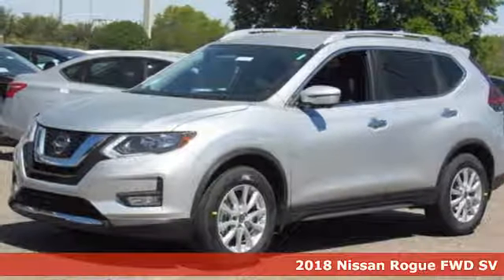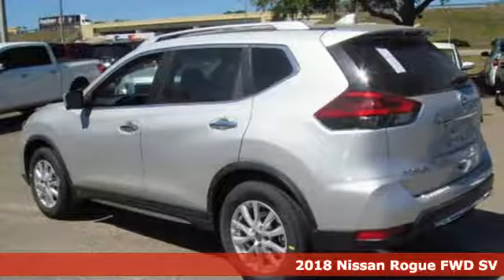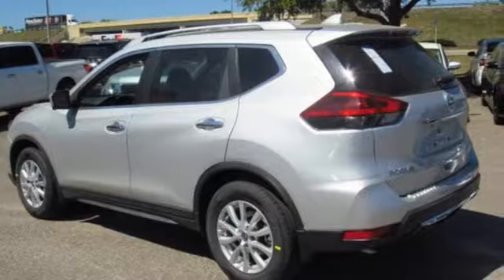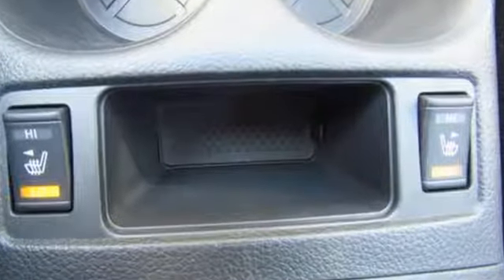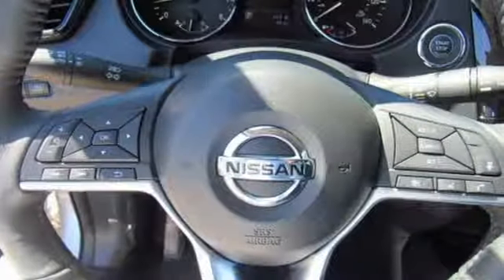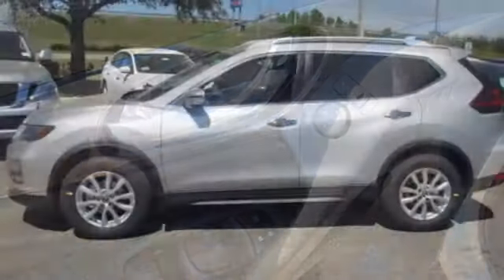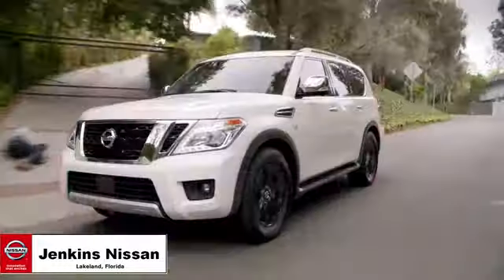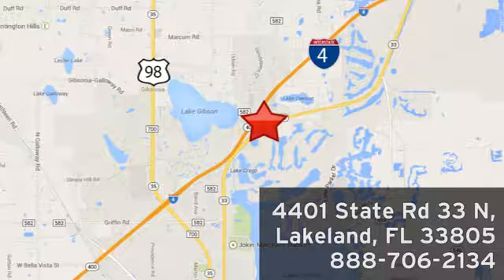New 2018 Nissan Rogue Lakeland FL Tampa, FL 18R153 - SOLD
Year: 2018
Make: Nissan
Model: Rogue
Trim: FWD SV
Engine: 2.5 L 4 Cyl. Cyl.
Color: Brilliant Silver
Stock #: 18R153
VIN: KNMAT2MT2JP551809
New Arrival! This 2018 Nissan Rogue SV will sell fast! This Rogue has many valuable options! Bluetooth Connectivity. Satellite radio. Aux. Audio Input. -Auto Climate Control -Front Wheel Drive -Security System -Keyless Entry -Steering Wheel Controls -Leather Steering Wheel -Automatic Transmission On top of that, it has many safety features! -Traction Control Save money at the pump, knowing this Nissan Rogue gets 33/26 MPG! We are located at 4401 Lakeland Hills Blvd, Lakeland, FL 33805. Price excludes tax, tag, electronic filing fee, and $899 dealer services fee. Prices include all applicable rebates including up to $1,000 Owner Communication Incentives, dealer discounts and NMAC customer cash. The price DOES NOT INCLUDE Destination & Handling Charge and DEALER INSTALLED OPTIONS/ACCESSORIES. Any prices quoted on approved credit only. Some offers may require financing with NMAC that may not be combined with other promotions(subject to credit approval) or forfeit any associated manufacturer incentives and up to $2,000 in dealer discounts. Vehicles must be in stock. Leases may vary. Out of State pricing may vary due to rebate variances. to view incentives by model. See dealer for details. While every reasonable effort is made to ensure the accuracy of this information, we are not responsible for any errors or omissions contained on these pages. In order to receive the internet price, you must either present a copy of this page’s internet price, or you must specifically mention the internet price to the dealership and have the same referenced in your contract at the time purchase. Current pricing valid through 03.05.18.

Address:
401 State Rd 33 N